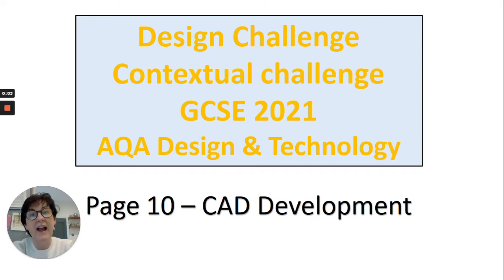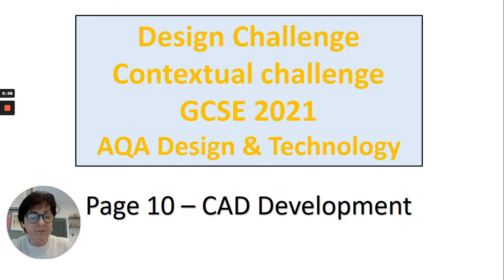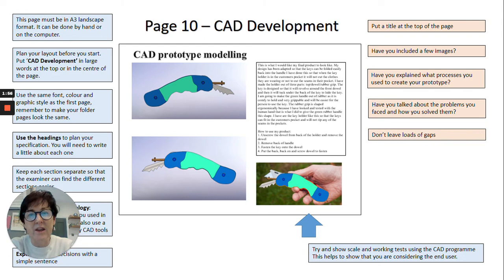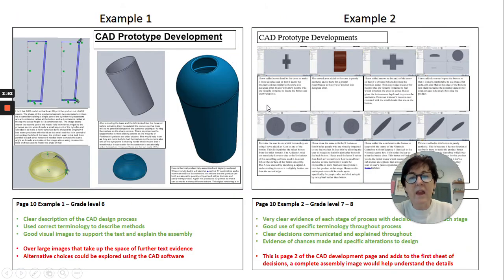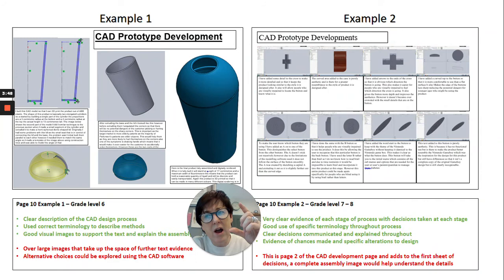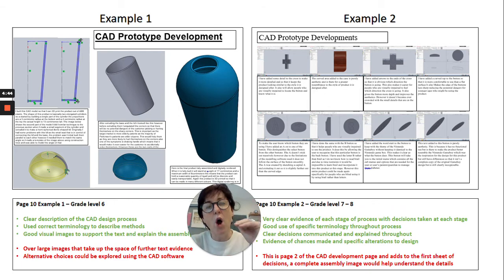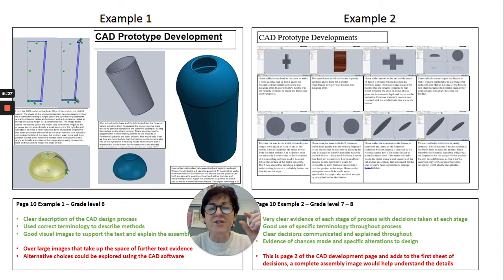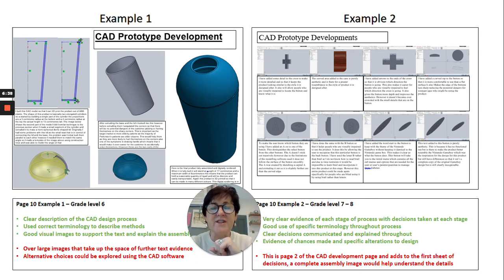Page 10: CAD Prototype page: GCSE AQA Product Design NEA / contextual challenge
AQA Product Design Help worksheets to produce Page 10: CAD Prototype page. Suitable for KS4 students.